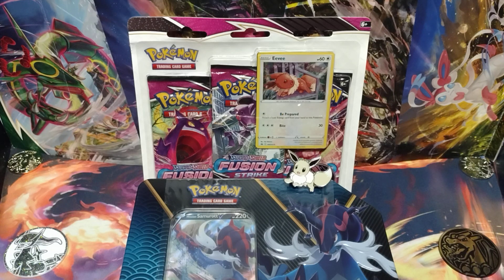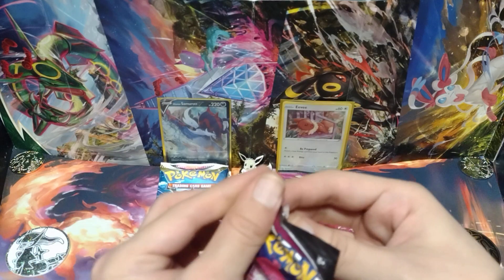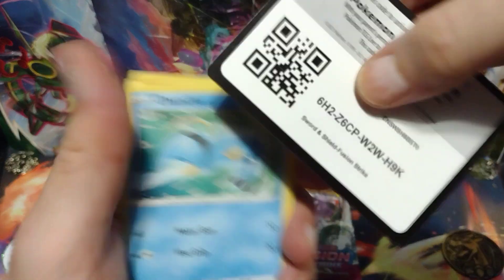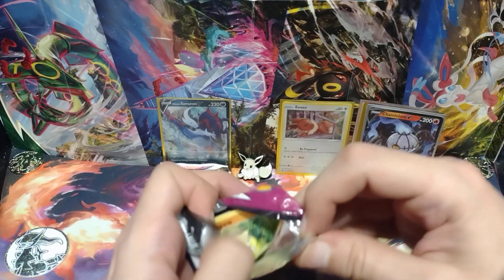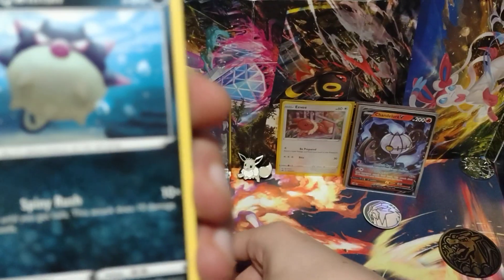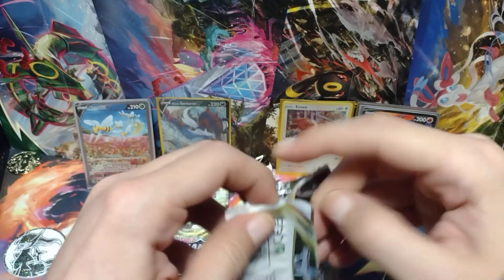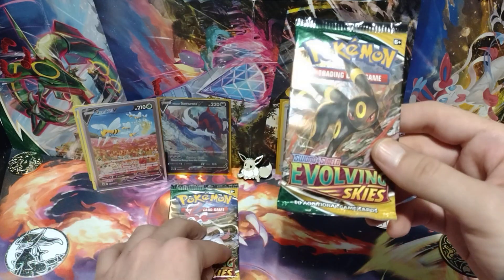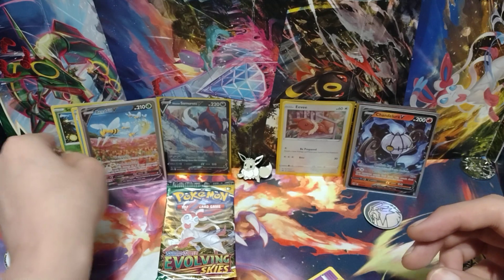Hisuian Samurott V Divergent Powers tin part 7 and a Eevee Fusion Strike triple pack blister opening